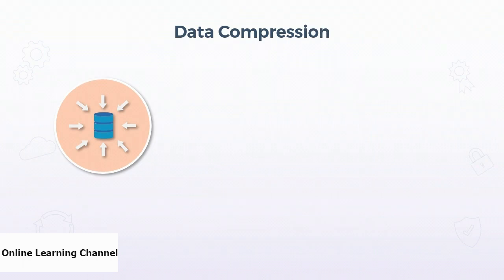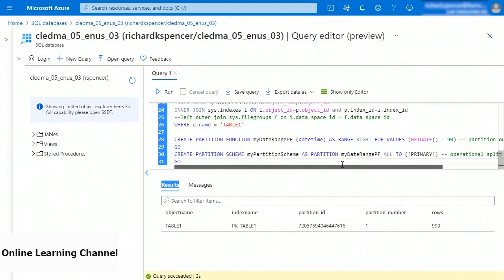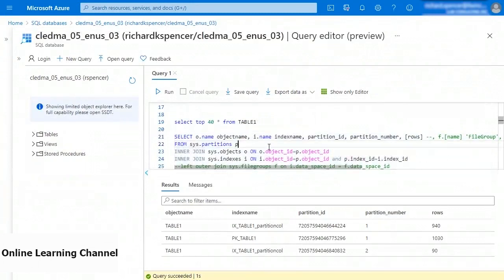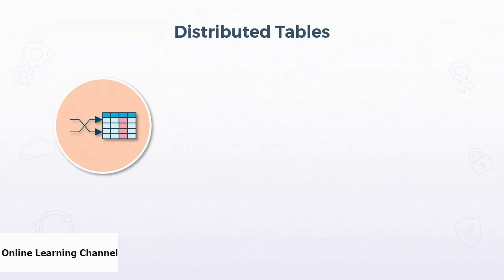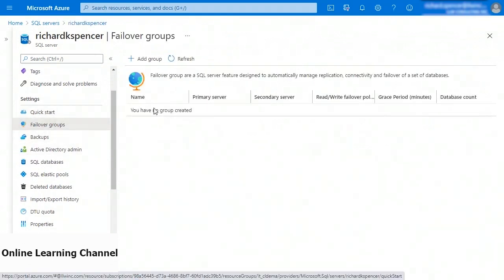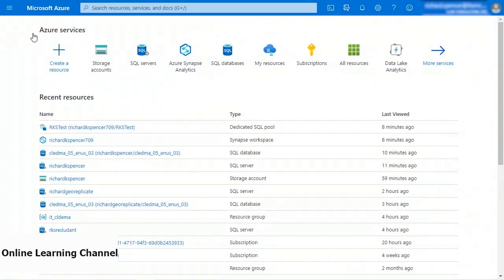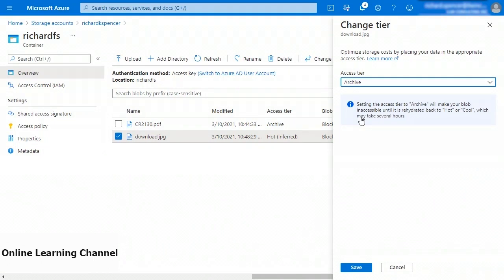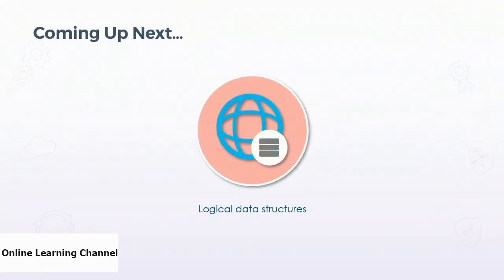#5 How to Pass Exam DP-203 Azure Data Engineer Associate | Part 05 Physical Data Storage Structures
Please don't skip the Ads while watching videos. It will help us to have a little bit money to maintain this channel. Thanks for your strongly supporting. Azure Training Learning Free #5 How to Pass Exam DP-203 Azure Data Engineer Associate in 18 hours | Part 05 Physical Data Storage Structures | Full Course